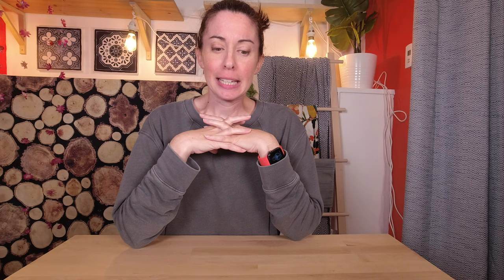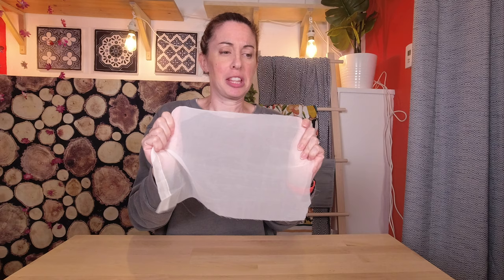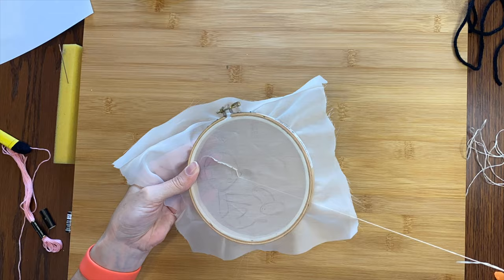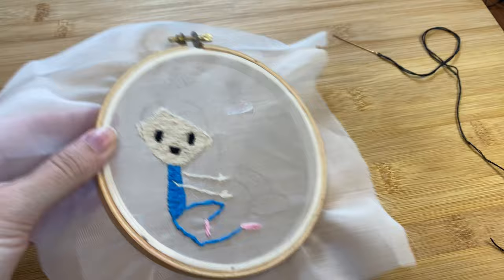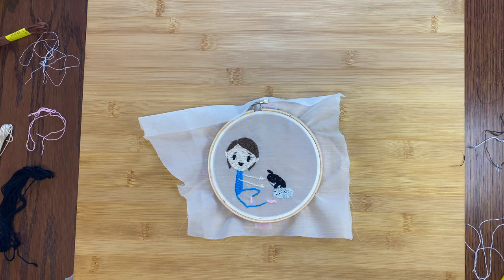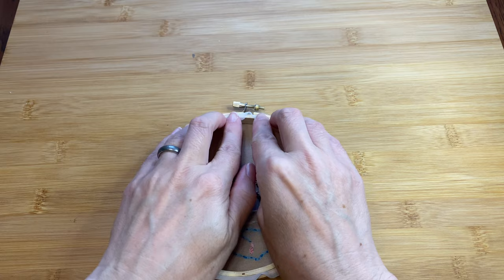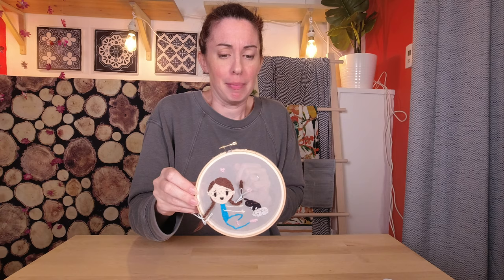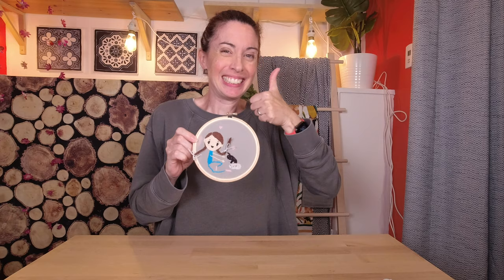Embroidering a Simple Cartoon on Mesh Fabric - Easy Thread Painting!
In this video, I embroider a simple picture onto sheer fabric. This method of embroidery doesn't require any technical knowledge of embroidery. All you need to do is paint with the thread, laying down fields of color and even blended effects. This particular project is a super simple application of this technique. It's even better if you are making a more complicated picture, with more shading and details. This is a pretty good way to try out the technique and get a little practice! I think this is a fun way to play around with embroidery and get comfortable with embroidery floss.